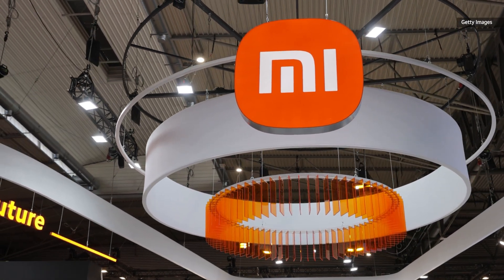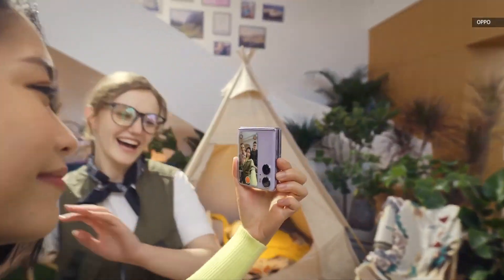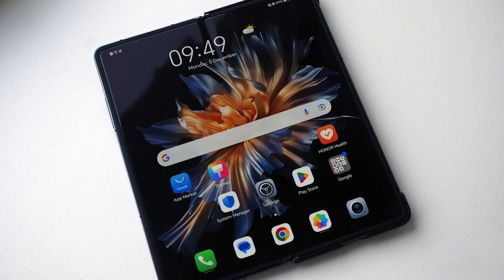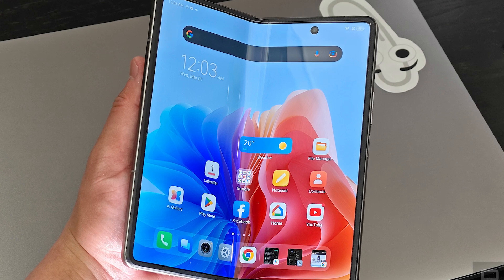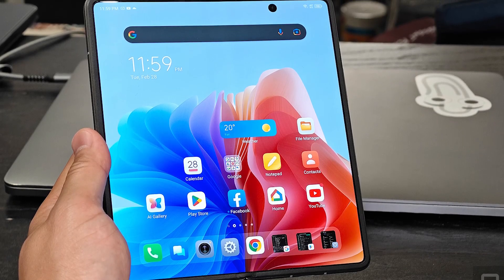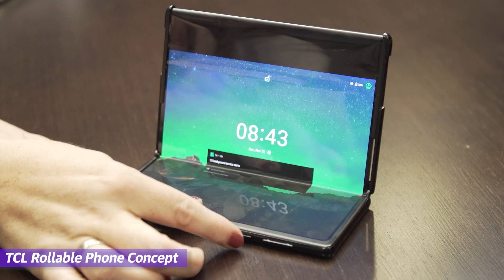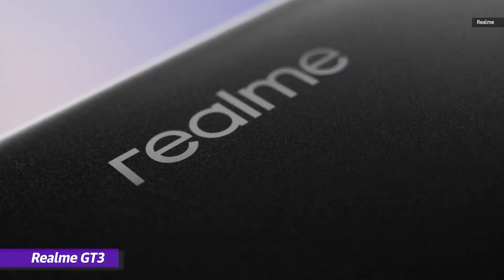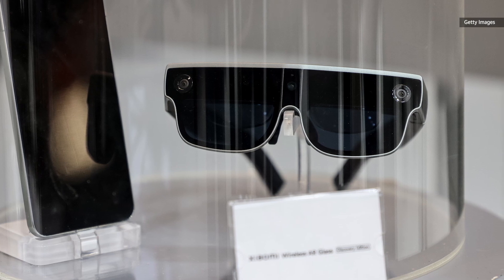New foldable and rollable phones at MWC 2023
Of all the news trickling out of Mobile World Congress this year, the most interesting products were either foldables or rollables. It’s a showcase of a lot of eye-catching phones and devices that often don’t make it to America, but that doesn’t mean we can’t look on in envy or use this as a possible preview of the technology that will shape future phones in the US.